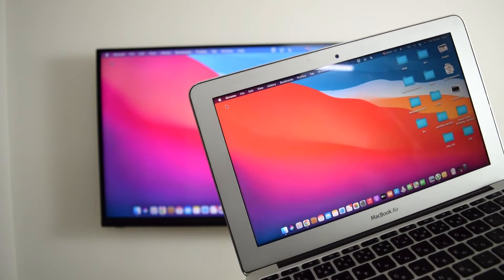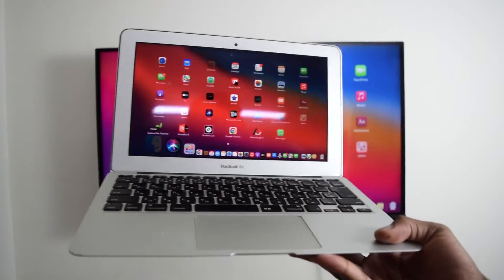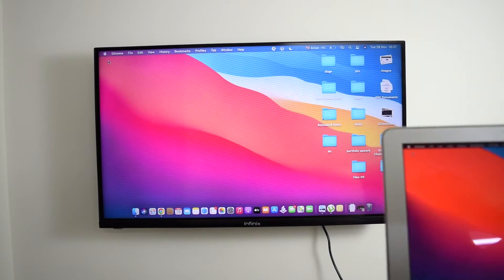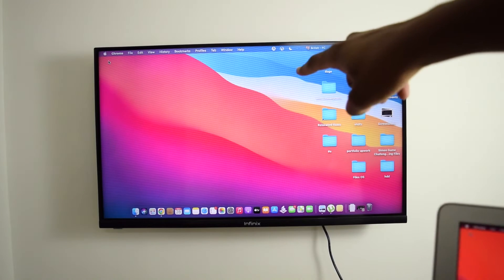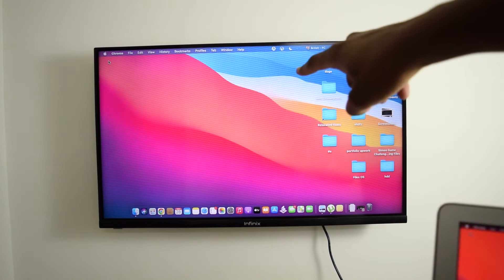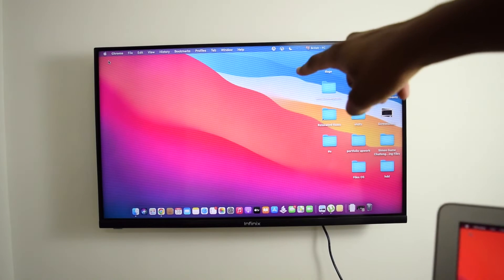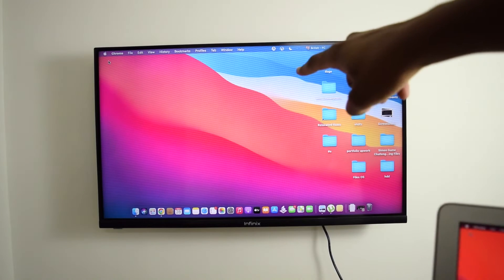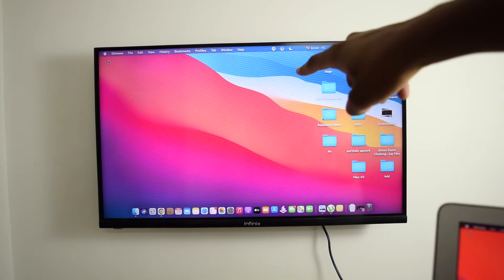How To Screen Mirror Macbook to TV Wirelessly! (No cable required)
Here's a quick tutorial on how to screen mirror your Macbook to Smart TV Wirelessly and for FREE.

In case you are unable to connect it wirelessly, here are the cables required:
1)✅HDMI cable on Amazon
2)
a)✅Mini DisplayPort to HDMI Adapter on Amazon
  or
b)✅Type C to HDMI Adapter on Amazon